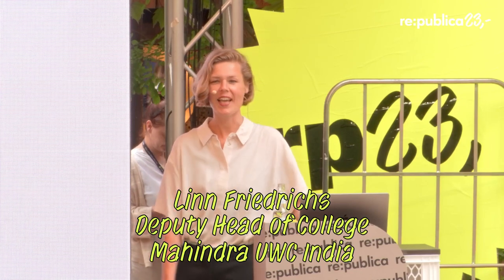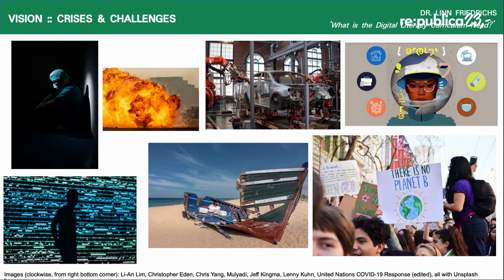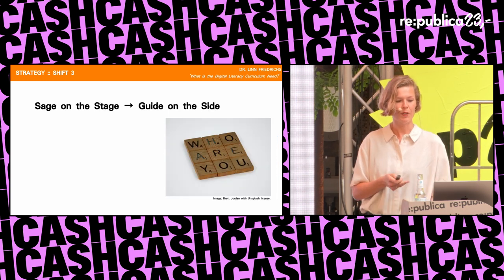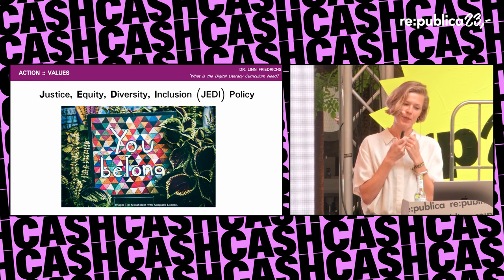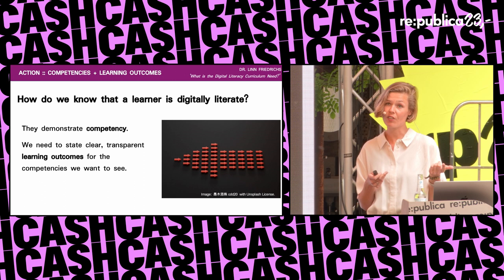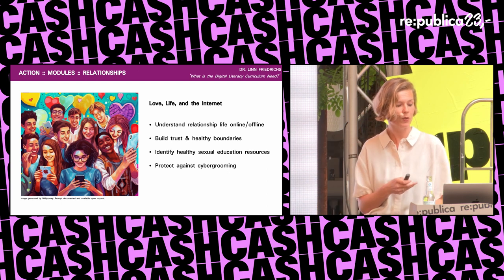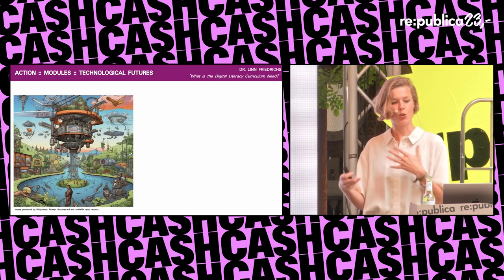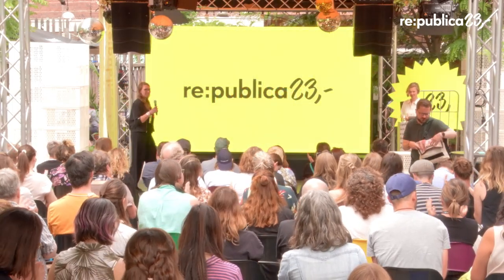re:publica 2023: Linn Friedrichs - What is the digital literacy curriculum we need?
What is the digital literacy curriculum we need? Let's design it now!

Digital literacy is a rapidly evolving landscape and a life-long learning competency all of us need to navigate a future of crisis and innovation. How can we build and teach a curriculum that is relevant, meaningful, and accessible for all learners?